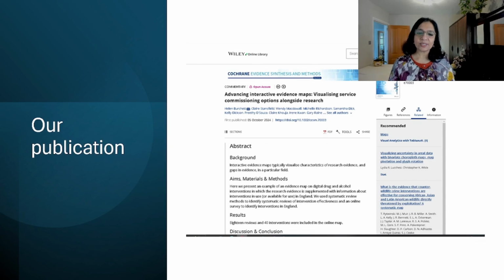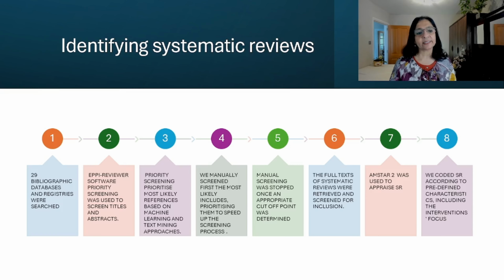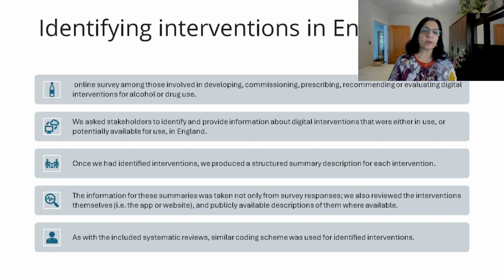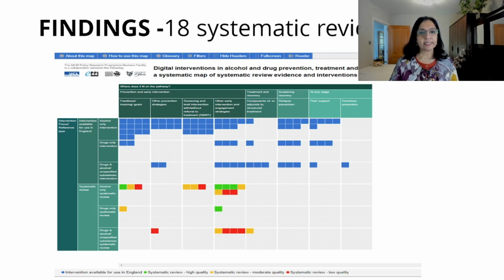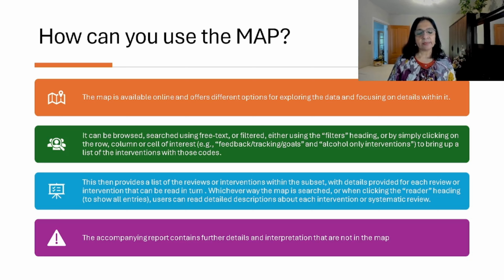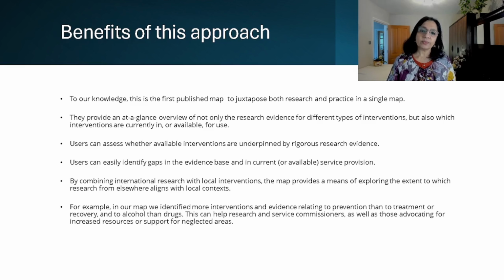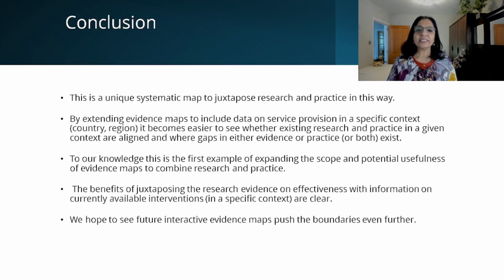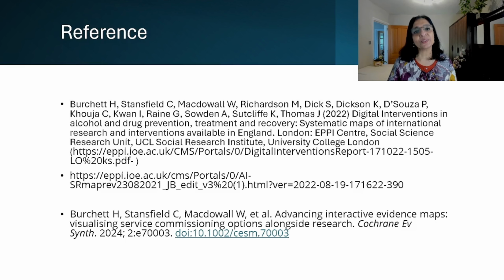Advancing systematic map: juxtapose research and practice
systematic reviews
evidence gap maps
systematic map
The video describes a unique approach to push the boundaries of systematic map.
Reference
Burchett H, Stansfield C, Macdowall W, Richardson M, Dick S, Dickson K, D’Souza P, Khouja C, Kwan I, Raine G, Sowden A, Sutcliffe K, Thomas J (2022) Digital Interventions in alcohol and drug prevention, treatment and recovery: Systematic maps of international research and interventions available in England. London: EPPI Centre, Social Science Research Unit, UCL Social Research Institute, University College London

Burchett H, Stansfield C, Macdowall W, et al. Advancing interactive evidence maps: visualising service commissioning options alongside research. Cochrane Ev Synth. 2024; 2:e70003. doi:10.1002/cesm.70003